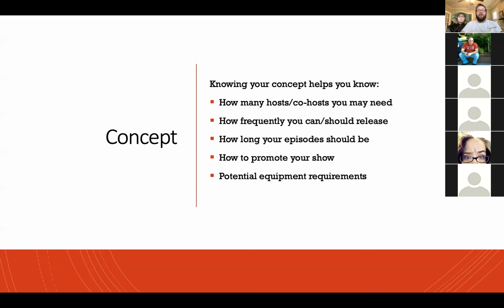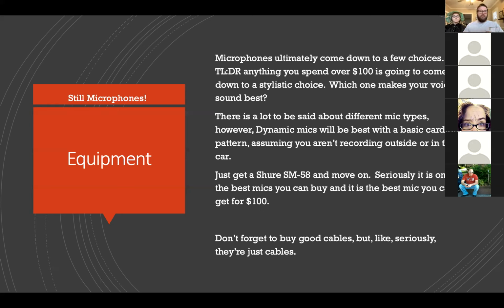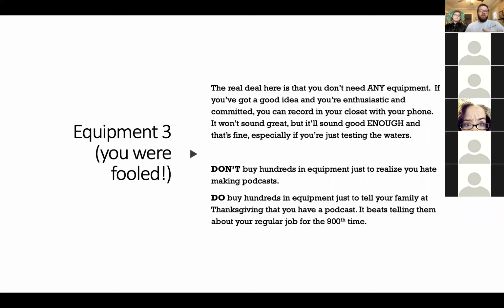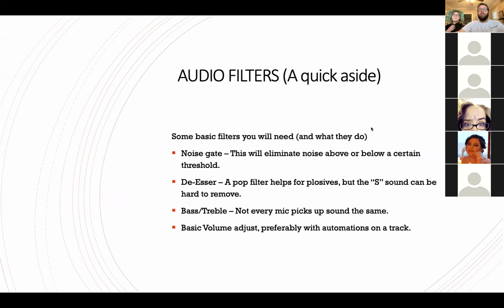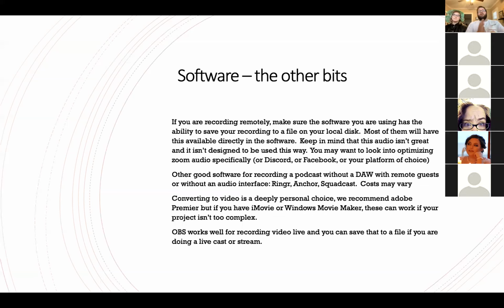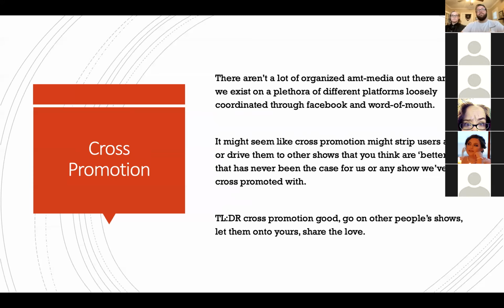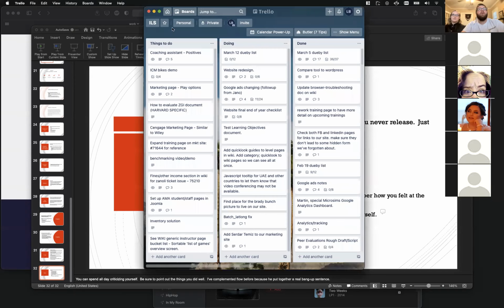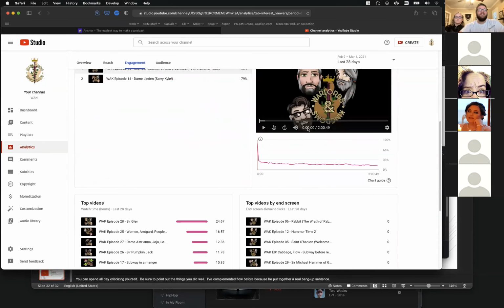WAK Teaches: Podcasting 101.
Learn from our mistakes, pick up something useful about process, get answers about equipment.

We'll teach you what we've learned.